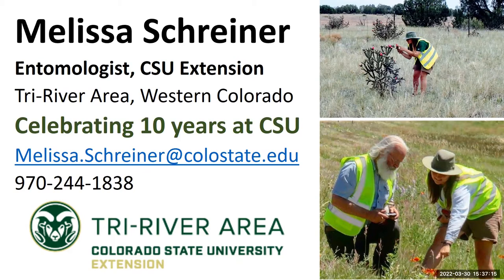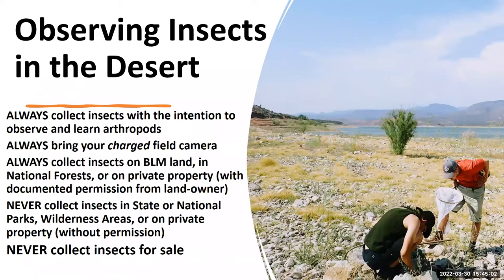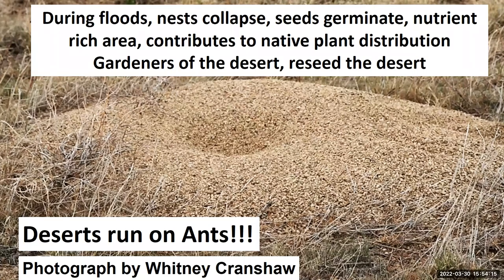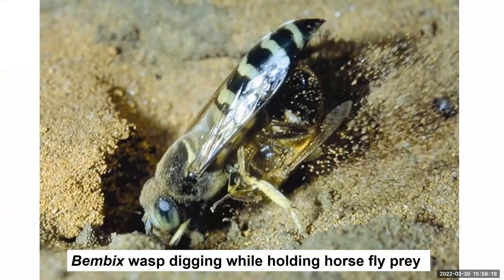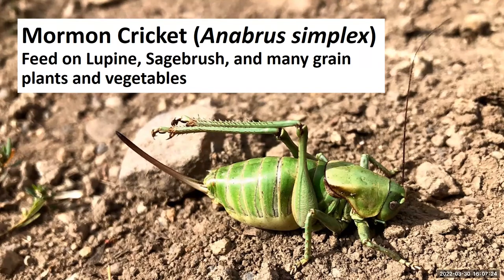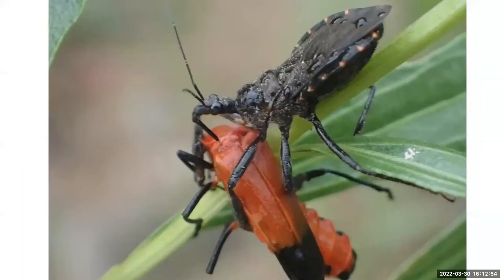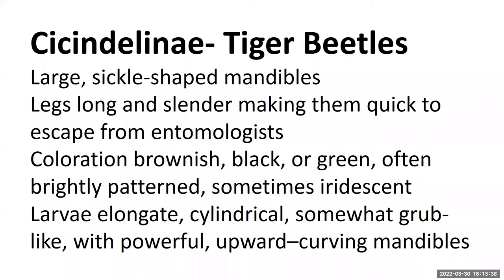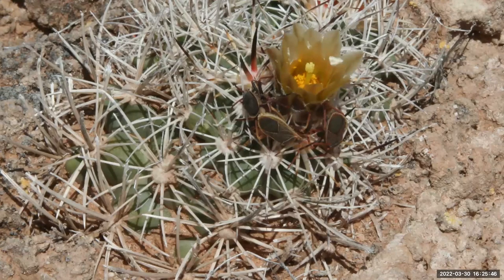Desert Insects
Proceed, but please beware! If you proceed to attend this talk, you may find yourself gripped by a real passion for the arid lands of the American Southwest, and the species of exquisite arthropods that inhabit this vast and breathtakingly large ecoregion! This talk by Colorado State University Extension Entomologist, Melissa Schreiner (Mel), will not only heighten your curiosity of desert ecosystems but this presented content will enlarge your understanding of specifically insects (all arthropods) that live in the desert.